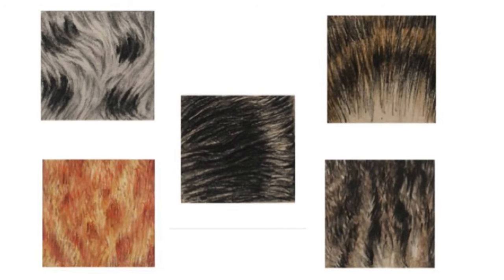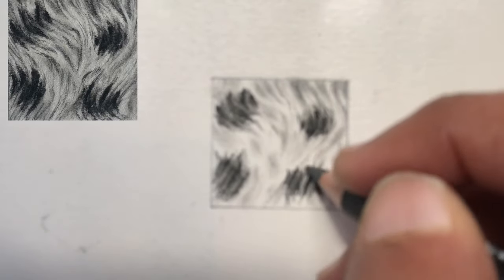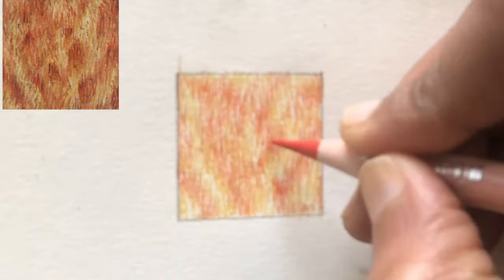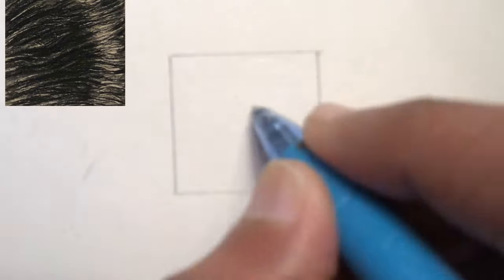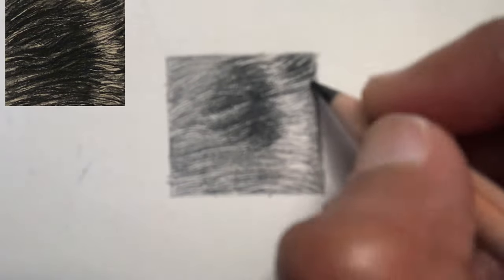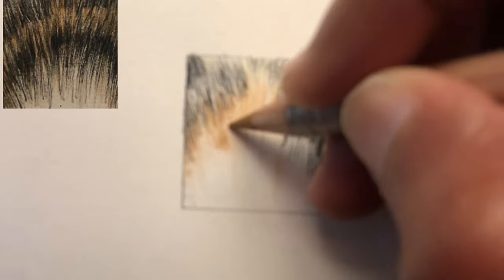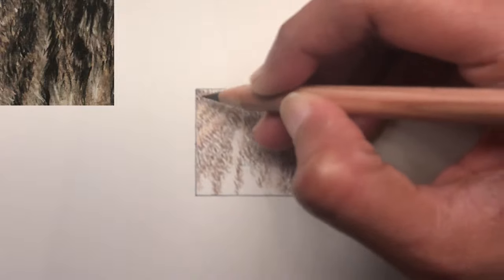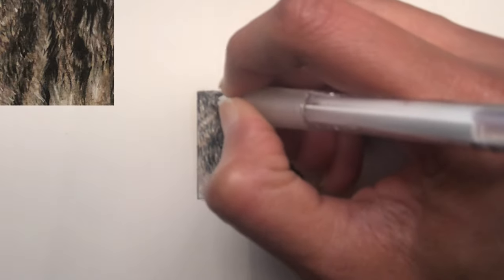How to draw different types of realistic fur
Drawing 5 different types of realistic fur using pencils

Materials used :

Canson medium texture drawing paper 90lb 147g
Charcoal pencils (Dark and medium)
Carandache luminance colorpencils (pack of 76)
Earbuds for blending
Kneaded rubber for highlights
Empty pen for indenting